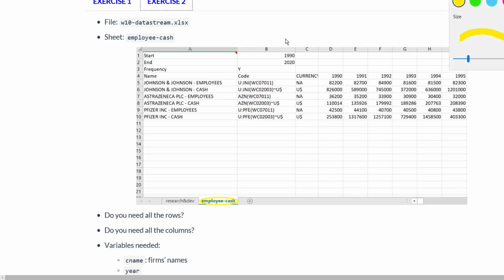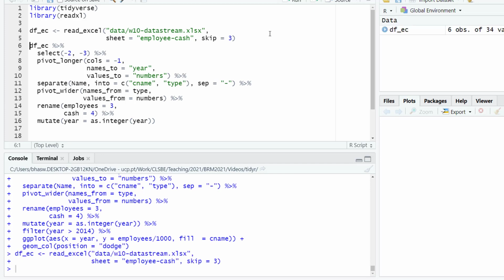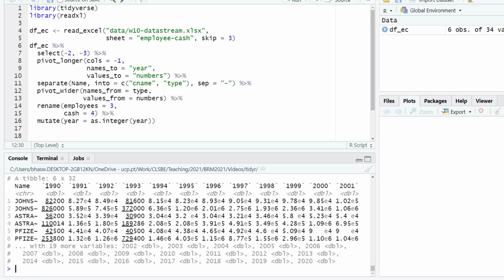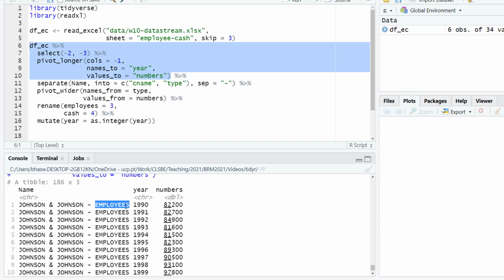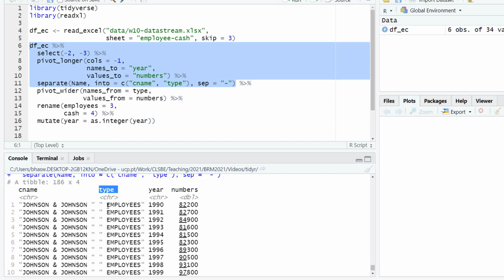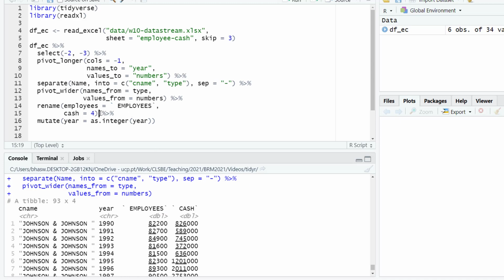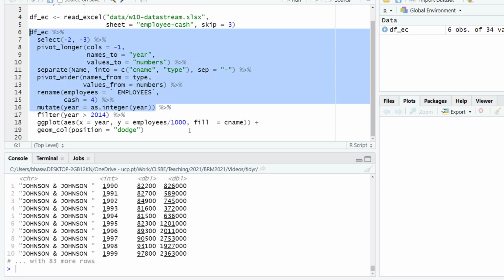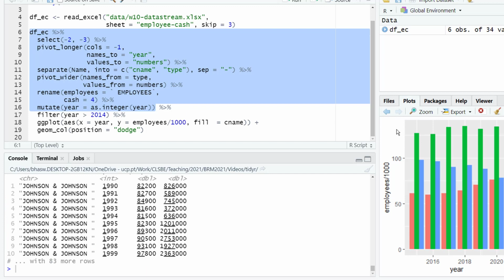messy data exercise2